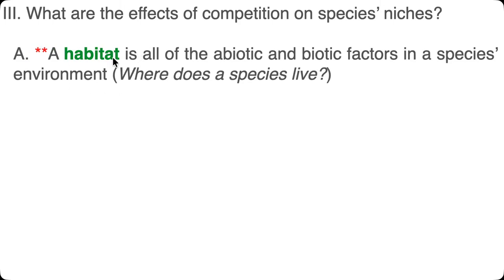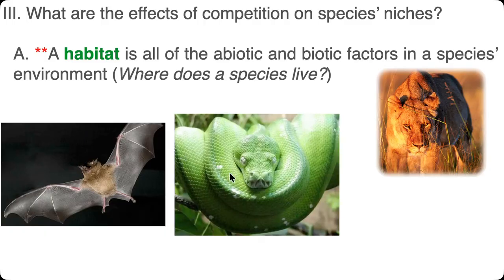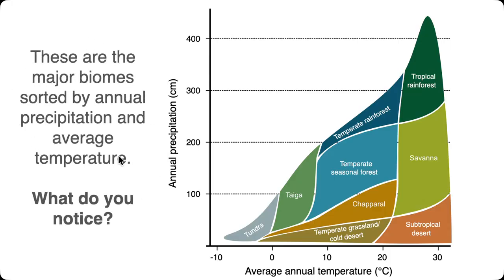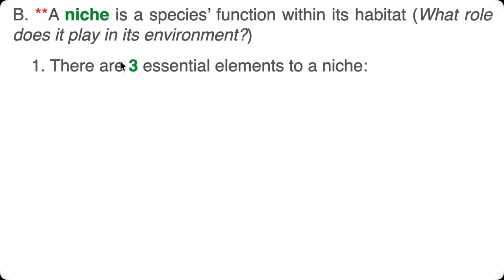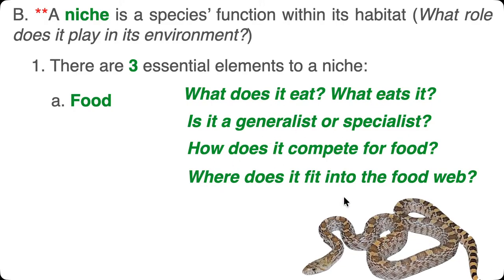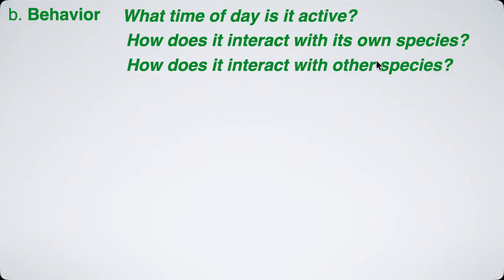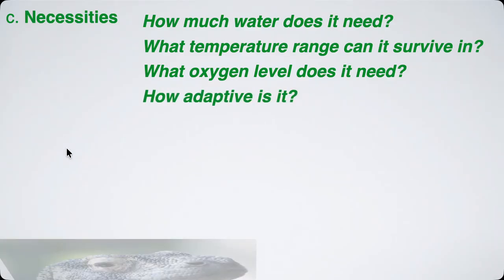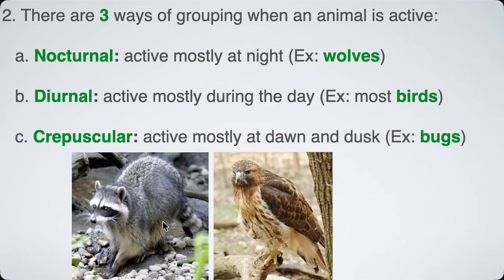Unit 10 Lesson 4: What is the difference between a niche and habitat?